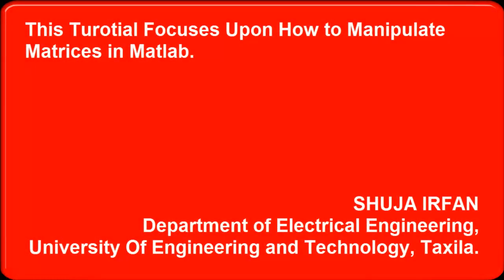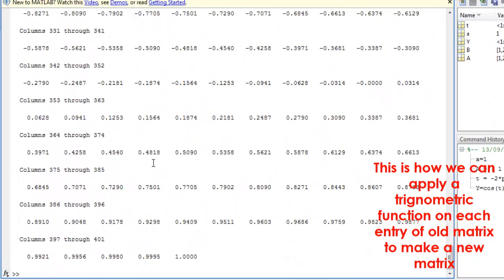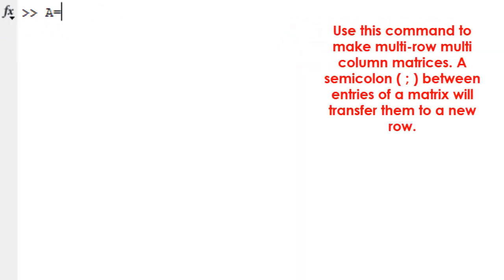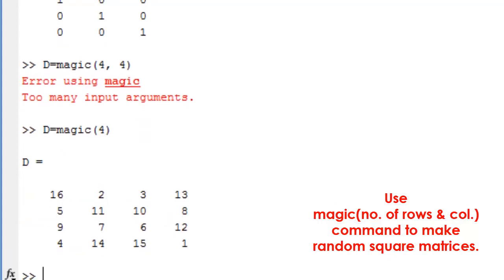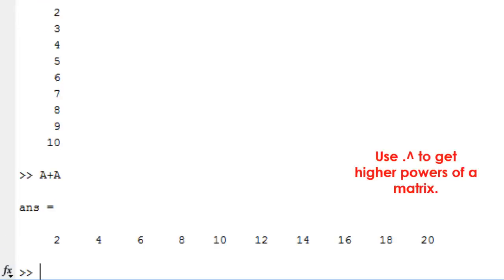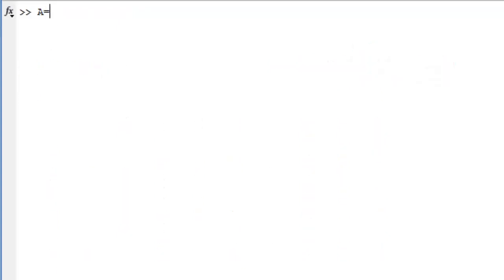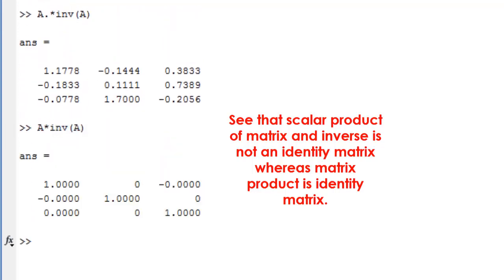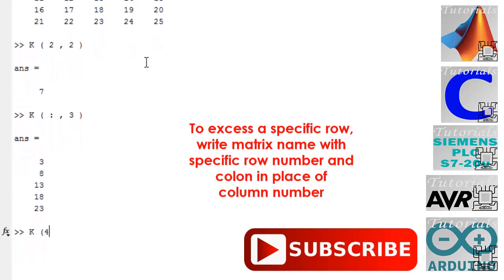Matrix Mathematics Manipulation in MATLAB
Easy, Precise and full of knowledge. Learn how to manipulate matrices in Matlab in just 7 minutes at

This is a tutorial to learn how to use matrices and related functions in Matlab. It focuses on
- scalars as matrices
- Row matrices
- Column matrices
- Start : Step : Stop method of defining matrices
- Default step
- trigonometric function matrices
- Scalar and vector operations
- Square and rectangular matrices
- Identity and null matrices
- Eye, Zeros,  Magic, and Pascal matrices
- How to pick single entry of a matrix
- How to pick entire row or entire column of a matrix